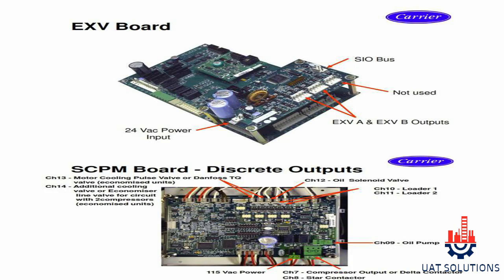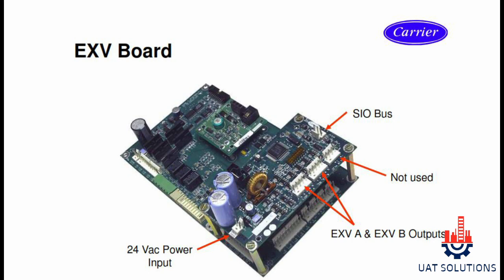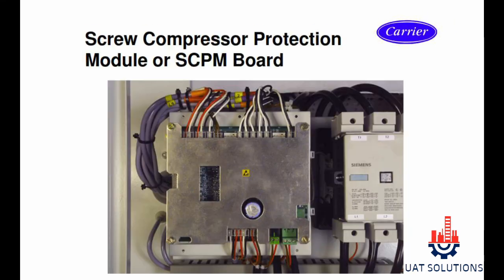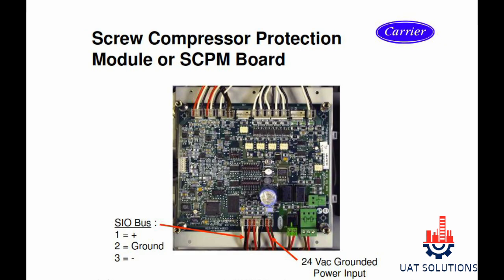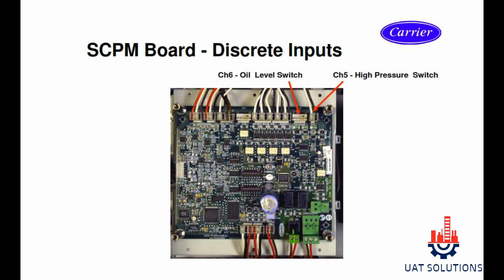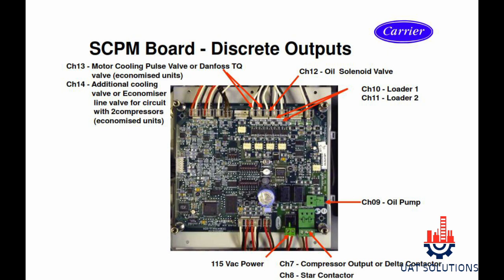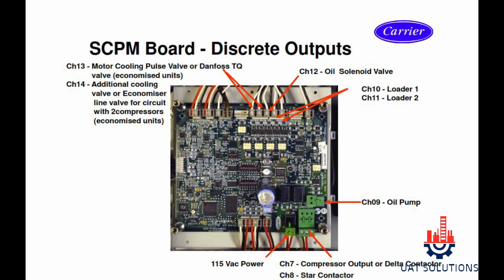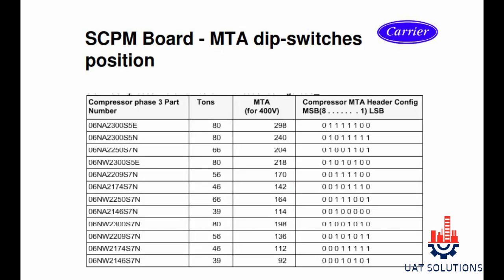Carrier 30GX expansion valve board& SCPM compressor protection module connections/function explained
expansion valve board and SCPM compressor protection module used in carrier 30GX/HXN connections and functions are explained in details.